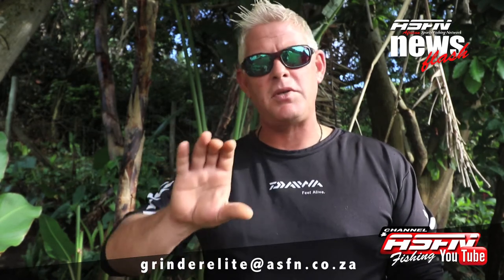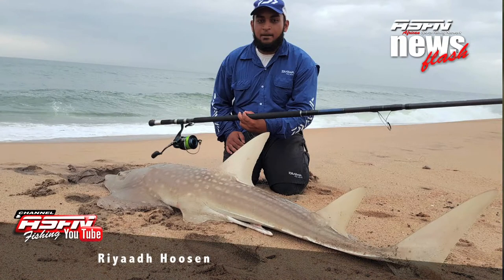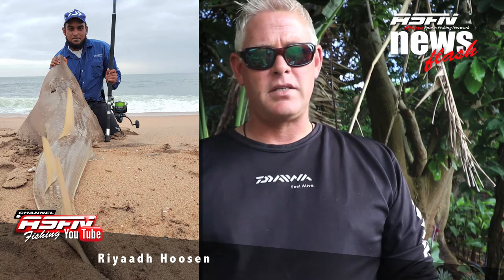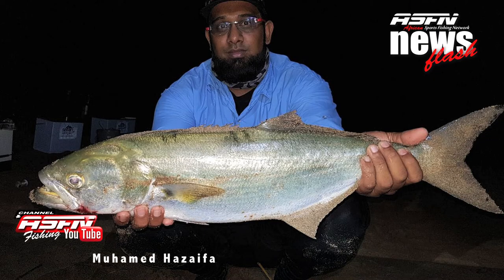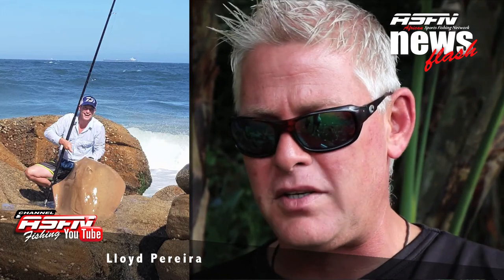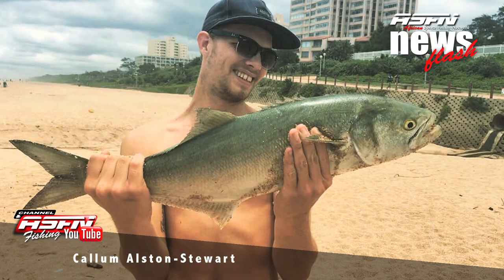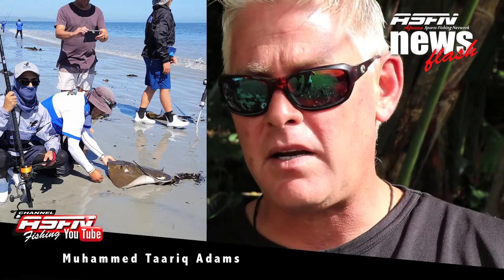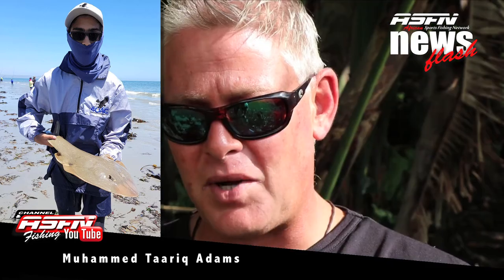2018 News Flash - Week 8 Part 4